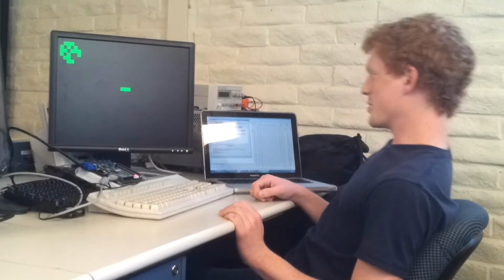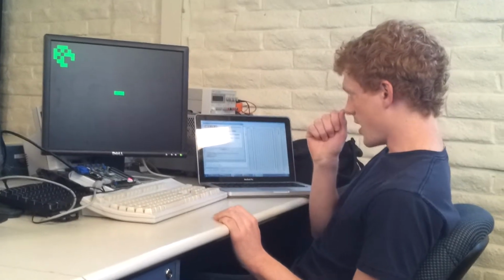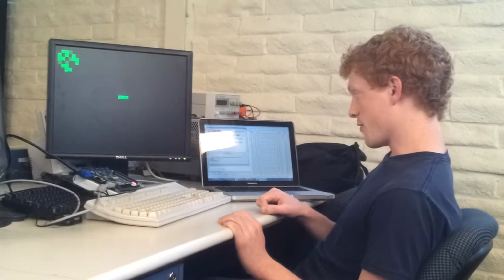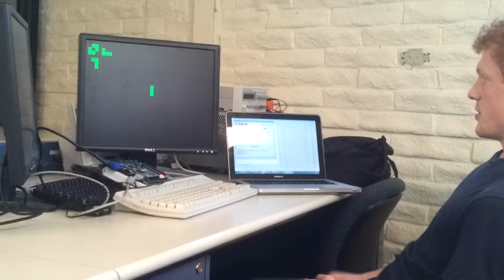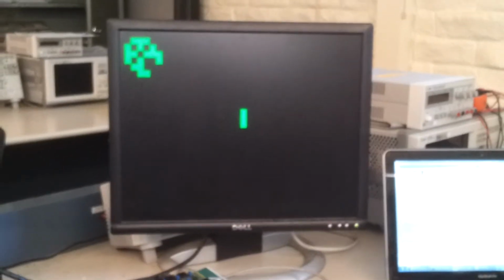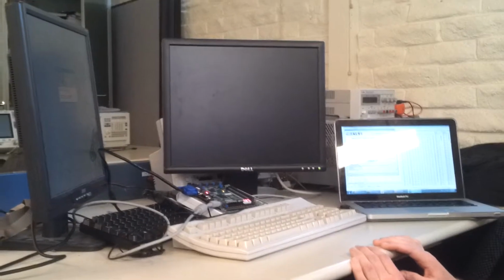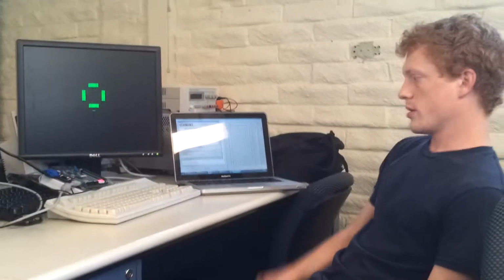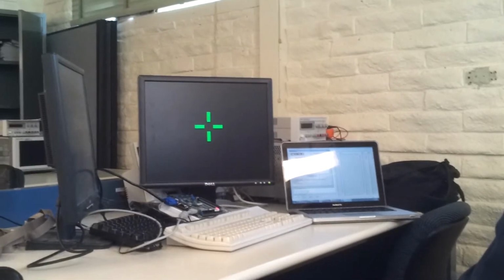Conway's Game of Life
Final project for CPE 233, Winter 2013 at Cal Poly State University, San Luis Obispo.  Assembly language project developed on student's own CPU developed in VHDL on a Spartan FPGA.